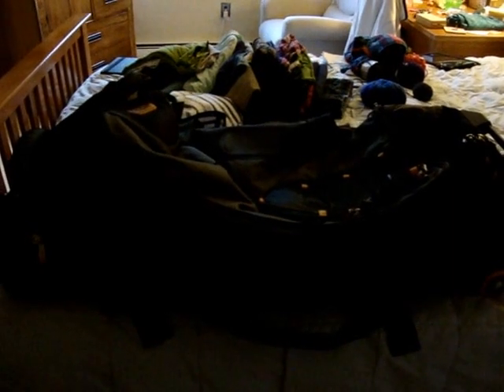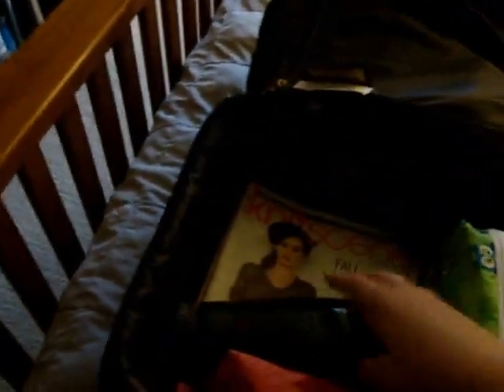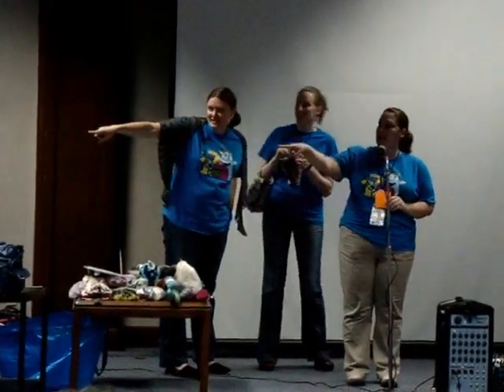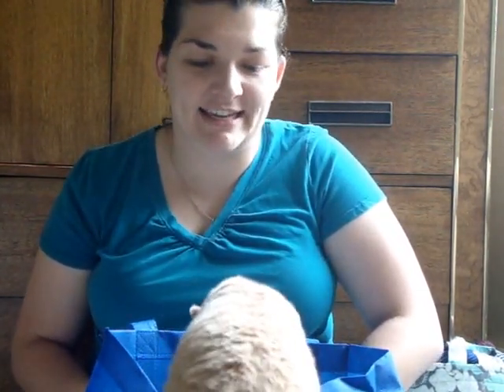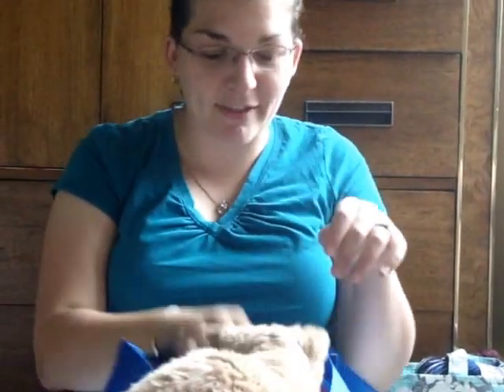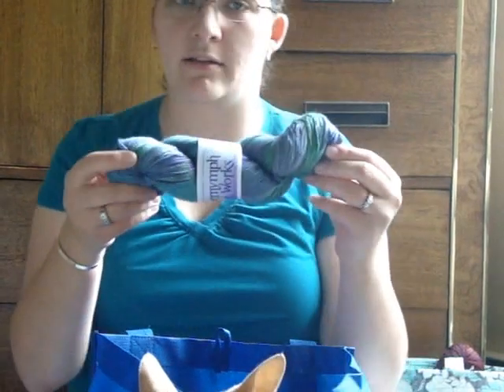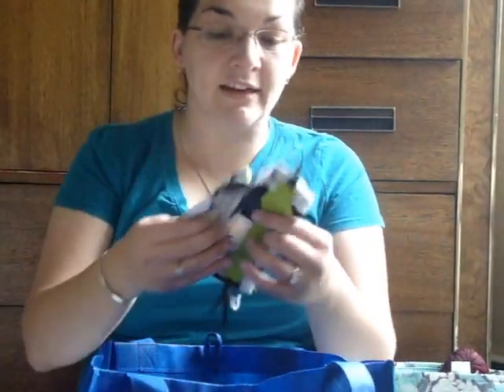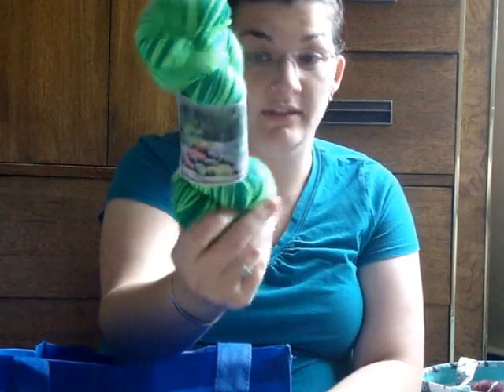KSP1: Episode 26 SSK!!!!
Original Air Date: July 4 2012